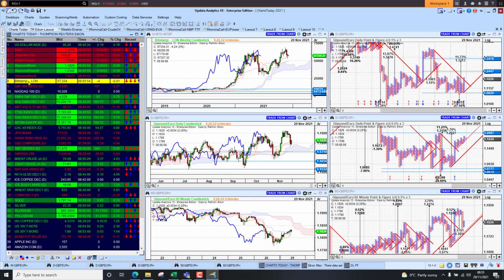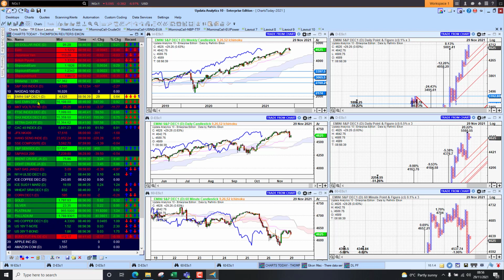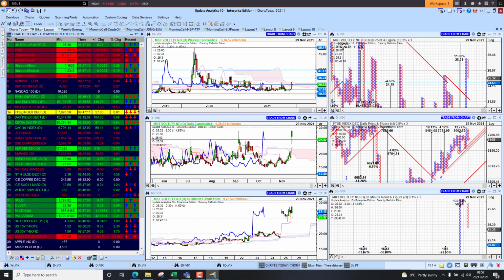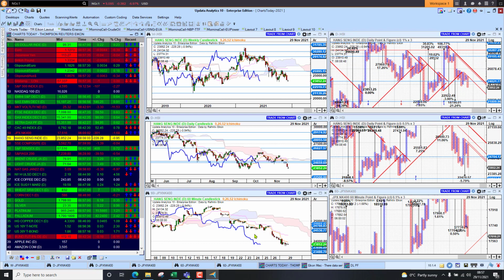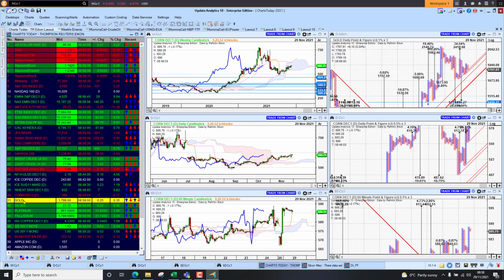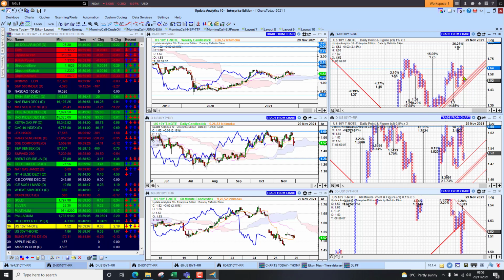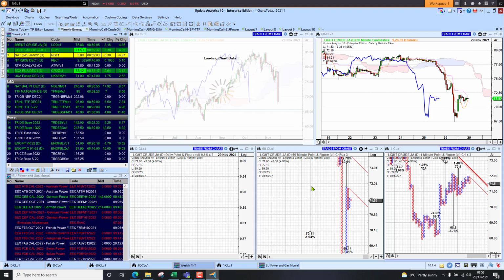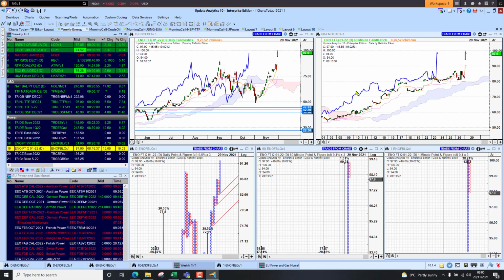Charts Today – 29 Nov 2021 – Markets recover some of Friday's falls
Dollar, Bitcoin steady. US markets set to recovery only some of Friday’s losses based on futures. VIX stays high. Europe up, Asia mostly lower. Gold steady. Softs stronger. Brent Crude up, EU energy bounces.